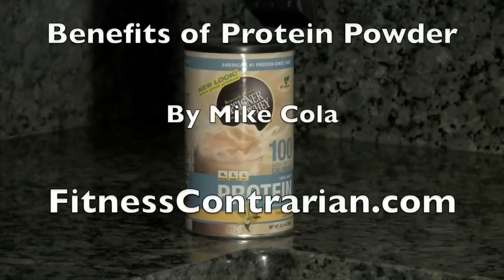Benefits of Protein Powder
Mike Cola explains the benefits of protein powder and how to make it a part of your every day healthy lifestyle.

Heres an example of a healthy breakfast using Protein Powder:

-       ½ cup 5 grain slow cook oatmeal
-       1 to 1.5 cups water
-       1 cup blue berries
-       1 scoop whey protein powder
-       2 tablespoons ground flaxseeds
-       ½ oz pumpkin seeds

Total  444 calories

-       26% protein
-       23% healthy fats
-       48% carbohydrates
-       14 grams fiber
-       70 mg sodium